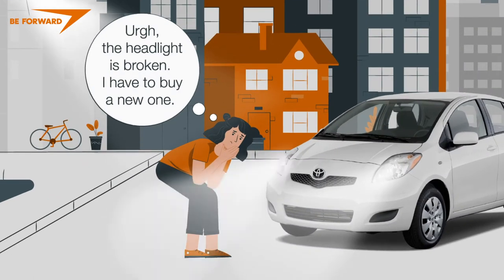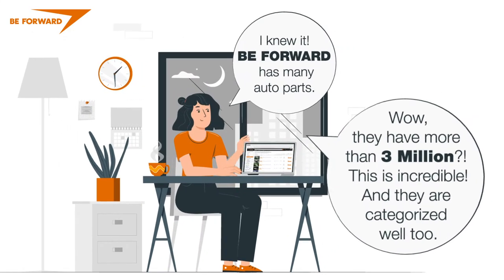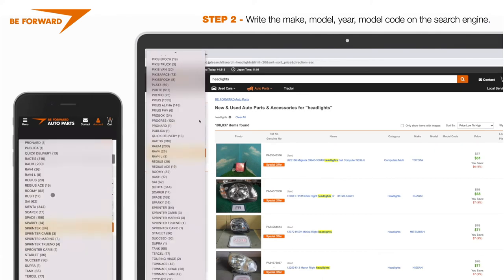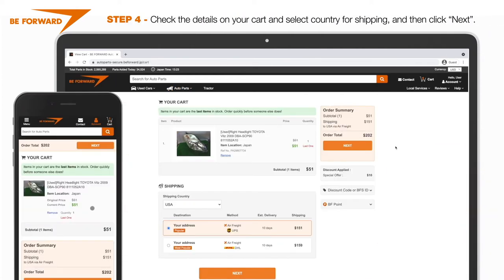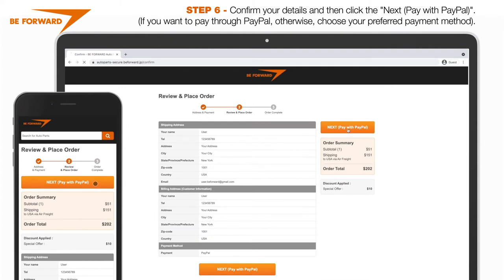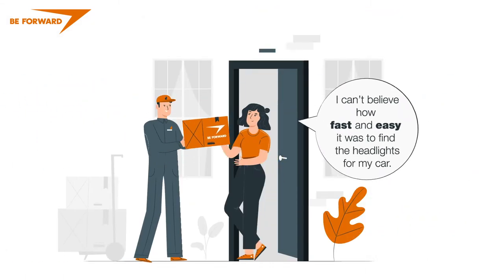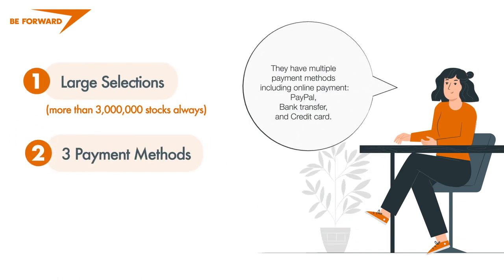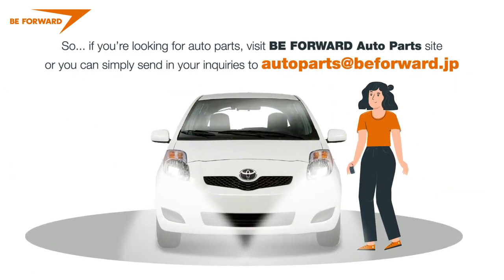How To Buy Auto Parts From BE FORWARD?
Did you know that you can buy auto parts from BE FORWARD? In this video, we show how to buy auto parts in BE FORWARD Auto Parts website. We have large selections more than 3 million! If you look for auto parts and you cannot find in our website, please do not hesitate to make an inquiry to . We will be happy to help you!

(0:00) Introduction
(0:33) How to buy auto parts from BE FORWARD website?
(1:53) 3 recommended points to buy auto parts from BE FORWARD

 BE FORWARD is the global leader in the export of used vehicles, auto parts, heavy machinery, and other automobiles. We have been shipping high-quality used vehicles at a low price across the globe for over 17 years and to over 190 countries, which is why we are the first choice for anyone seeking an affordable vehicle exporter and the most trusted name in the industry.

What makes us a trusted name?

1. Security - BE FORWARD is a safe site and offers a complete sense of security that you are purchasing from a verified and reputable exporter.
2. Vehicles and Auto Parts are in Great Condition
3. Affordable Price - We have a large selection of low-priced vehicles and auto parts to suit your budget.
4. User-friendly Websites - You will have the best shopping experience with our user-friendly websites.
5. Multi-language Customer Service - Our customer satisfaction rate is high and we offer multi-language customer service.

If you are interested in importing vehicles or auto parts from BE FORWARD, Check out these simple guides.